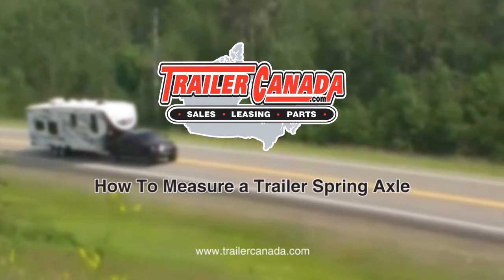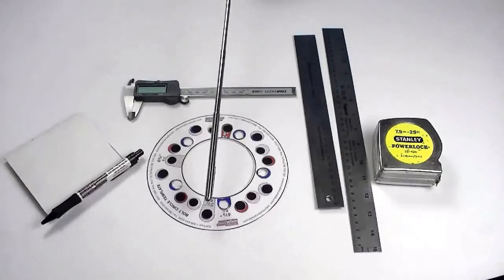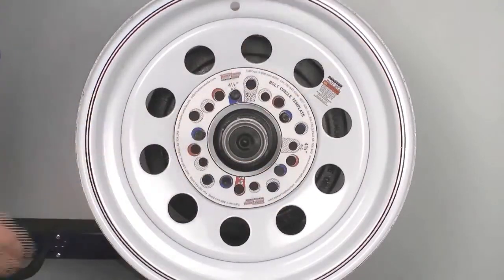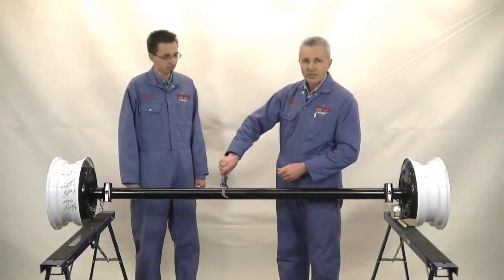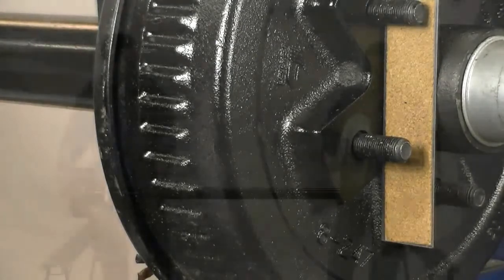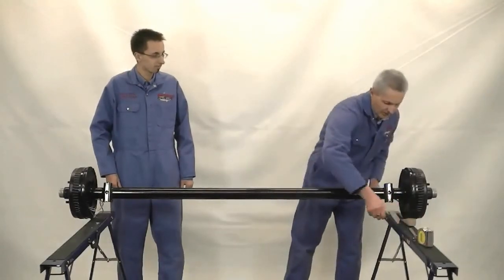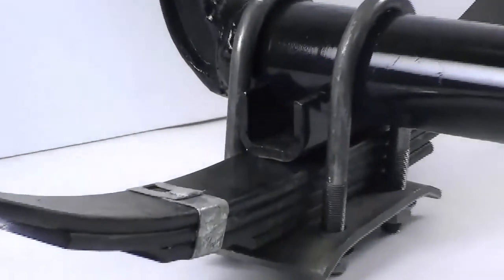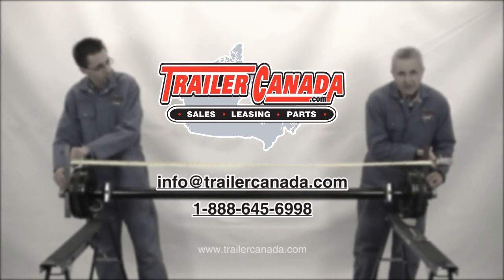Trailer Canada - How to Measure Spring Axle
How To Measure a Trailer Spring Axle

Please note all dimensions are expressed in imperial units which are inches and feet.

Before you get started we recommend that you gather the following:
- an assistant
- tape measure
- two straight edges
- bolt circle template
- notepad
- pen
- digital caliper

Spring Center to Spring Center:
1. Measure the axle tube diameter, which indicates the capacity of the axle.
2. Remove the wheels from the axle.
3. Place a straightedge along each hub face.
4. Measure the distance between them.

Spring Seat to Spring Seat:
1. Measure the distance from one spring center to the other.
2. Do so by holding the end of the measuring tape to the center of the hole to the center of the other hole.
3. Measure the distance between the holes.

You now have the basic dimensions needed to order a spring axle.